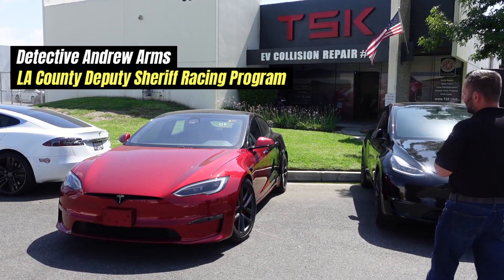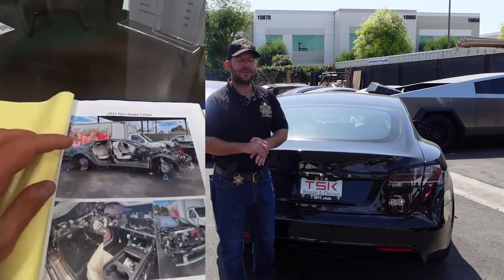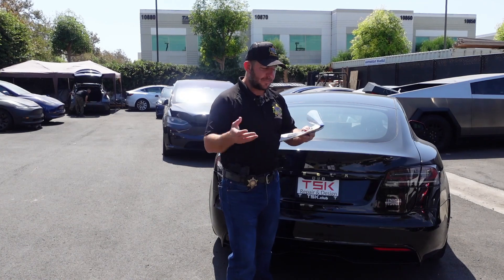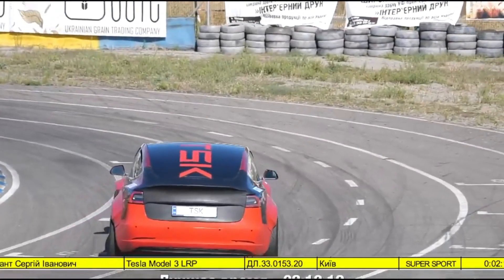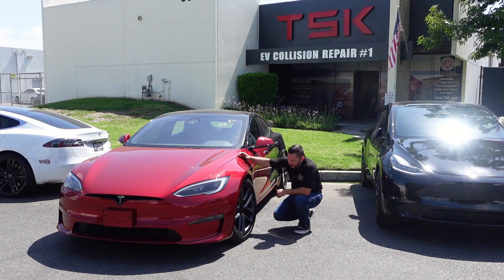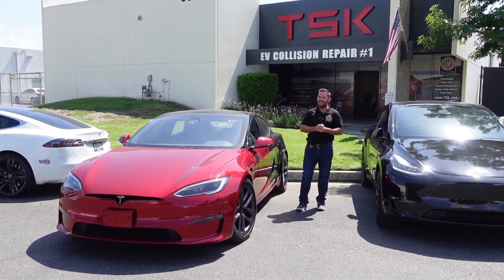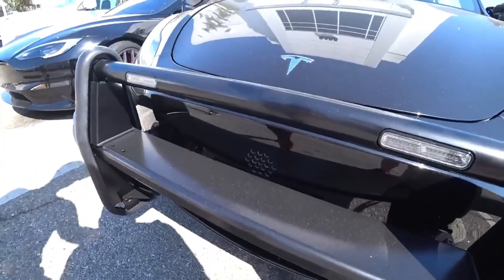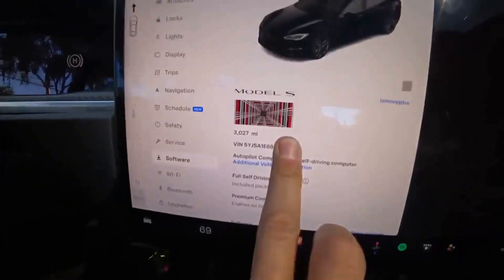THE WORLD'S FASTEST POLICE INTERCEPTOR / TeslaInterceptor / Building 1000 HP Electric Beast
In this video, we’re transforming a Tesla into a high-powered police interceptor for the LA County Sheriff’s Department! From custom installing a push bar without a single drill hole, to adding a stealthy new bumper and precision-calibrated police tech, this car will be built for serious action. With 1,000 horsepower it’s ready to handle any pursuit. Watch the full transformation and see what makes this Tesla the ultimate police machine!

5556 Corporate Avenue,
Cypress, CA

❗️Enjoy COMPLIMENTARY LOANER TESLA CARS (if available)🚗
❗️Get a DEDUCTIBLE REFUND 💰
❗️Benefit from FREE TOWING in LA/OC for your convenience 🤝
❗️Receive a FREE ESTIMATE to plan ahead 📋

Trust our 8 years of expertise with Tesla for a seamless experience 🛠️

Rely on our expertise in
- Tesla collision works,
- electronic works,
- battery & engine repair/replacement 🛠️

Elevate your Tesla experience with us!